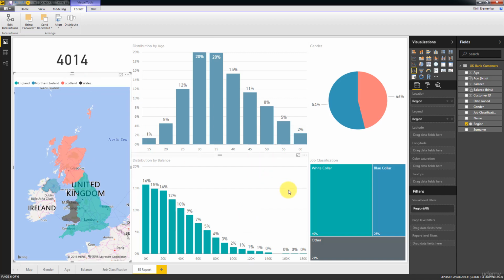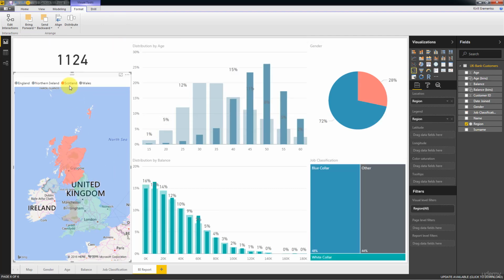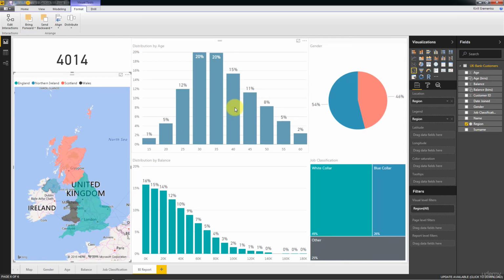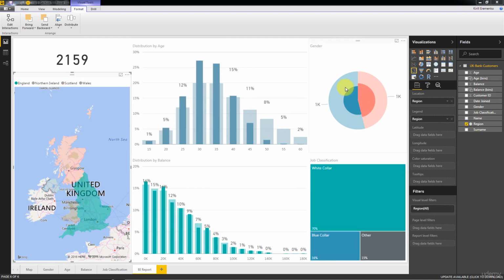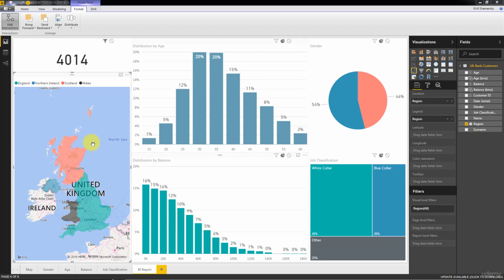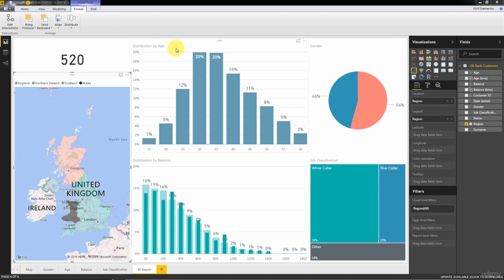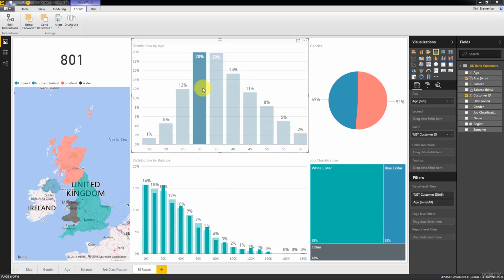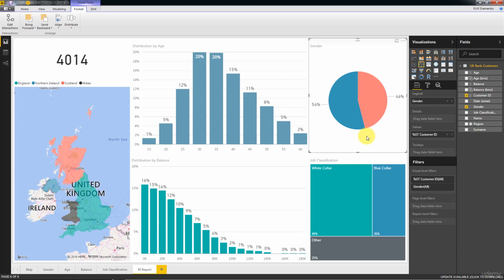PowerBI - 031 Report Interactivity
PowerBI - 031 controlling report interactivity ~ Full Course PowerBI from Basic to Advance